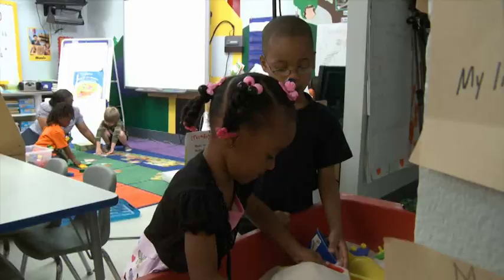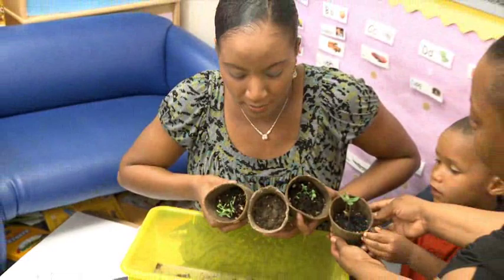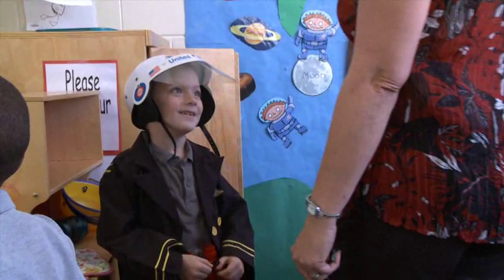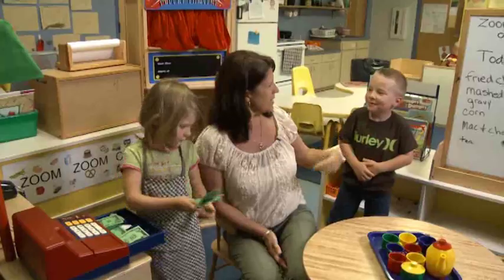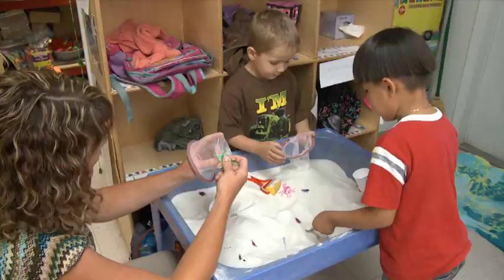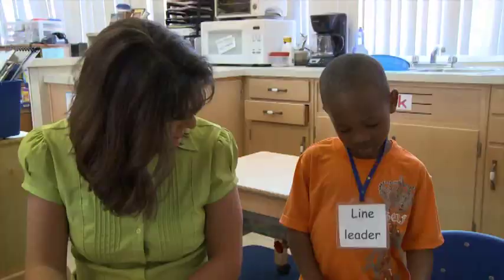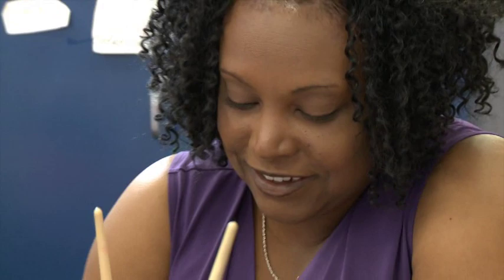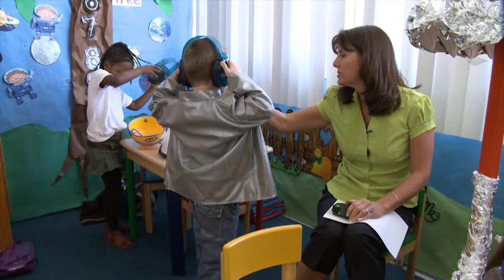REACH Workshop Series: Oral Language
In this video REACH classroom teachers model best practices for oral language instruction.